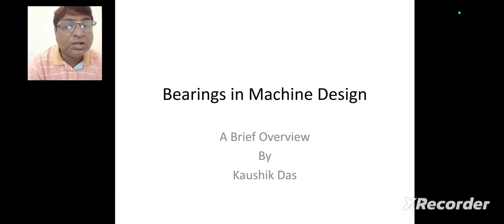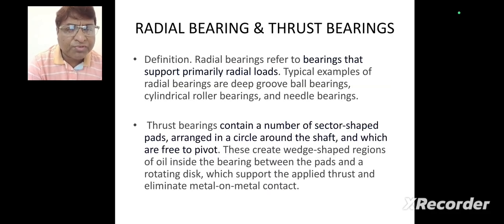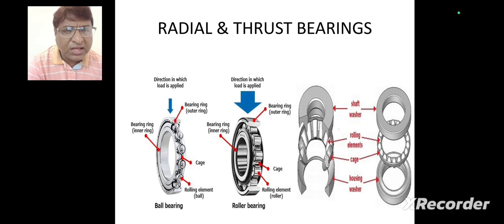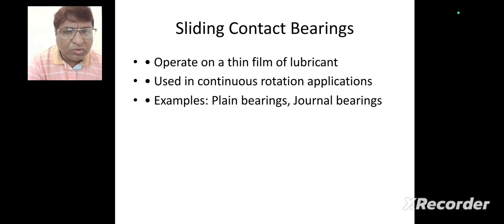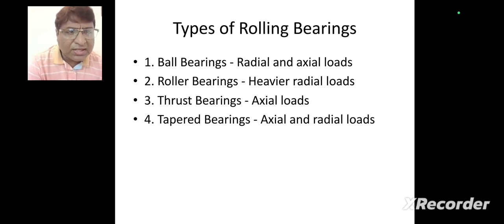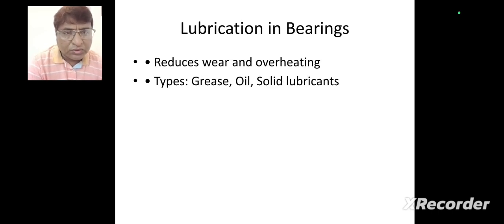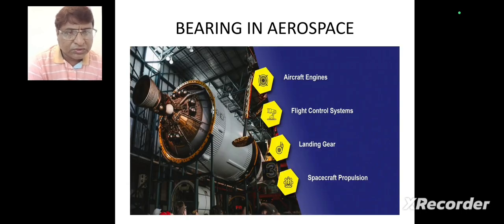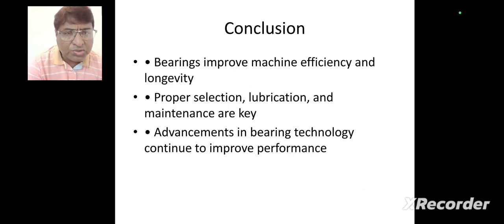BEARING IN MACHINE DESIGN: A BRIEF OVERVIEW @KAUSHIK_EDU_ZONE#mechanical#bearing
BEARING IN MACHINE DESIGN: A BRIEF OVERVIEW @KAUSHIK_EDU_ZONE#mechanical#bearing#automobile